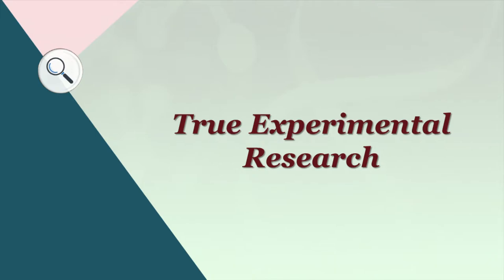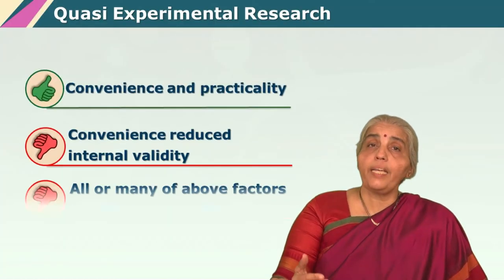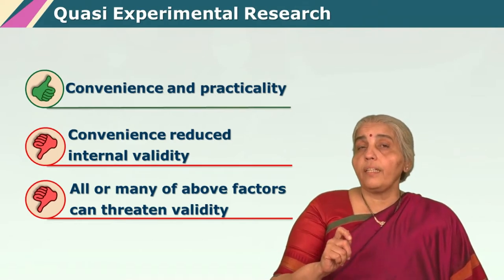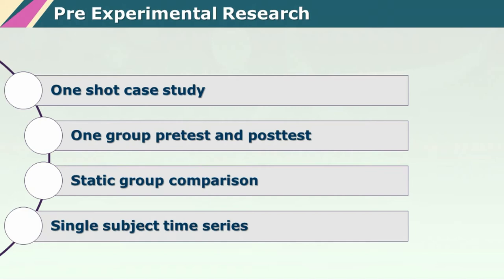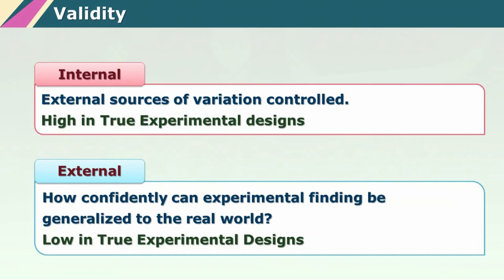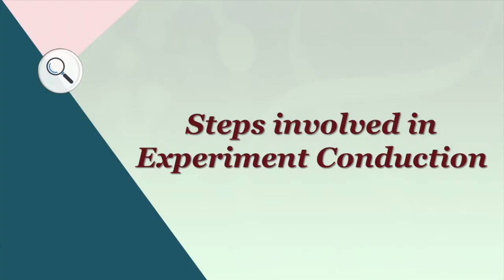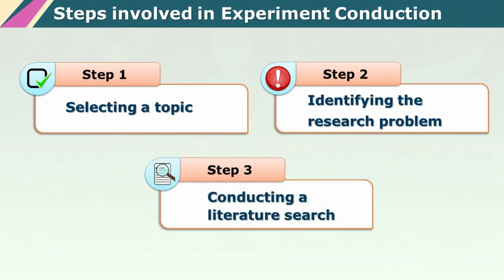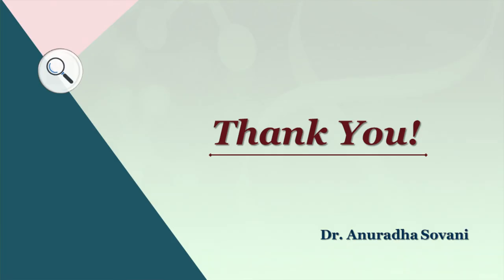An Overview of Experimental Research_Types of Research by Dr. Anuradha Sovani